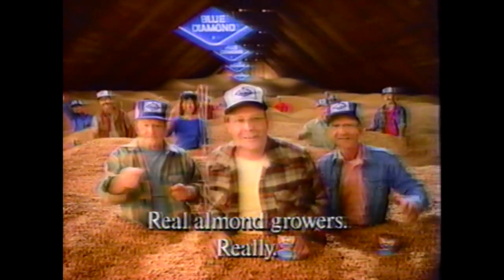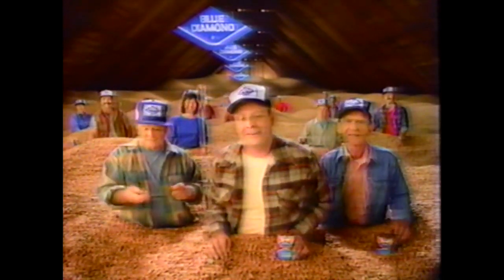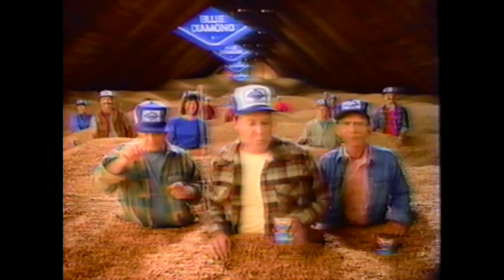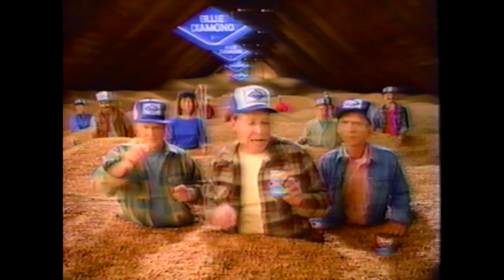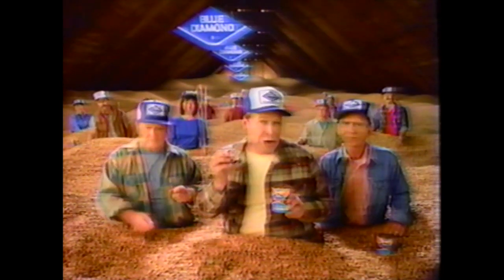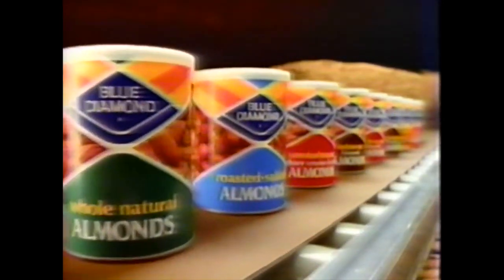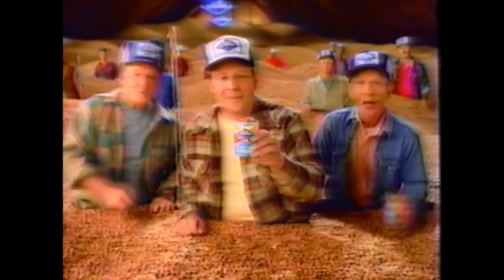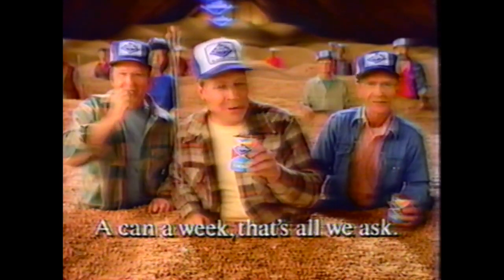Blue Diamond Almond Nut Commercial (1987) (VHS Rip)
A can a week, that's all we ask.